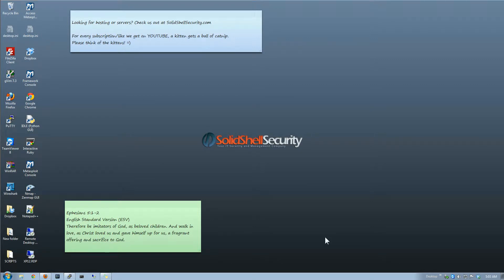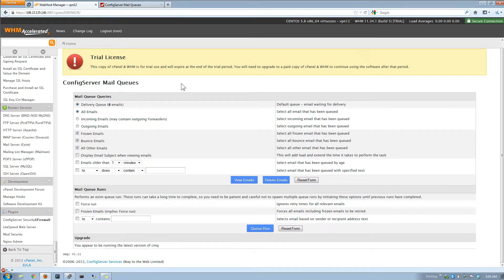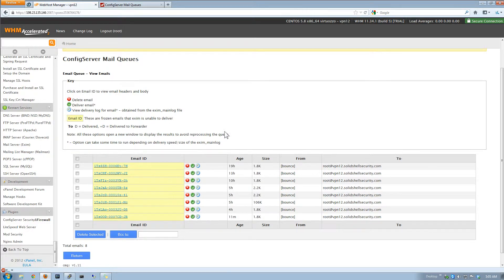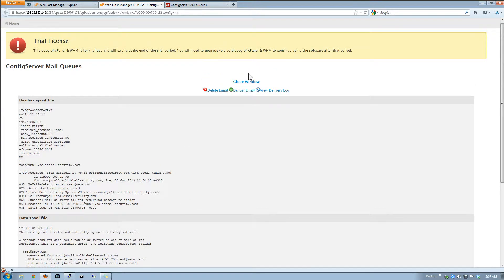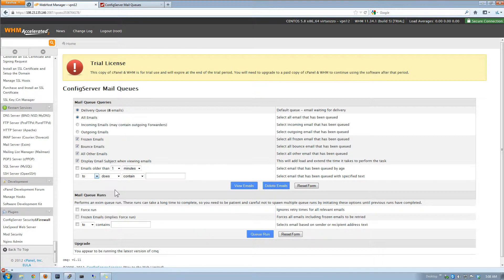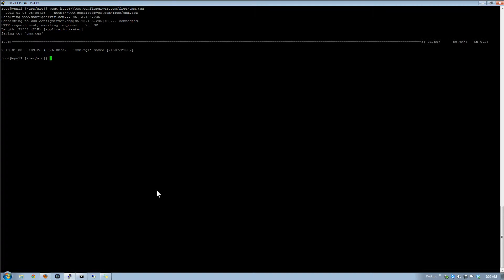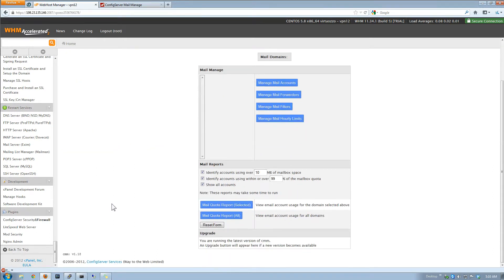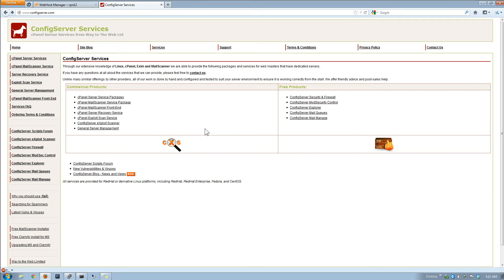ConfigServer Mail Queues (cmq) and Mail Manage (cmm) : Install Setup on Cpanel/WHM